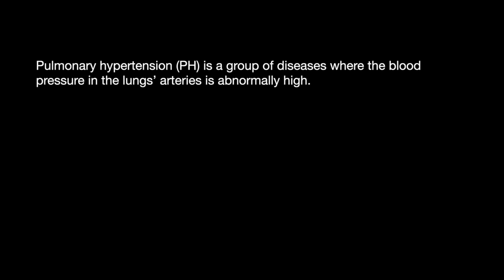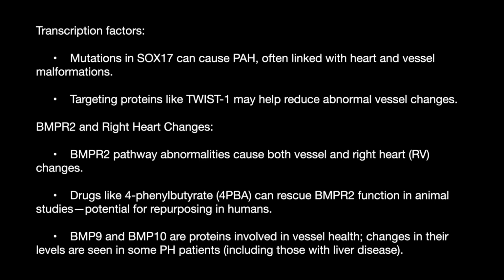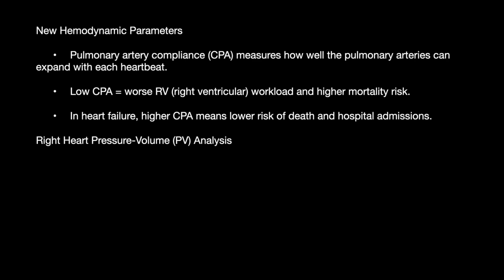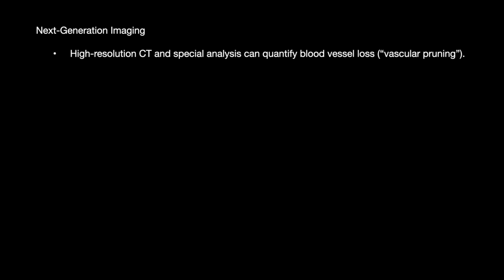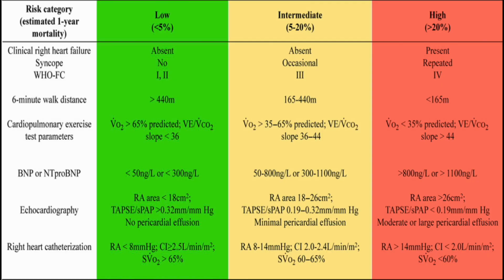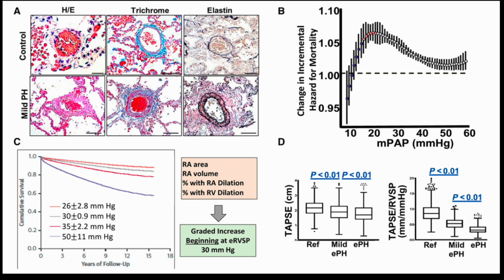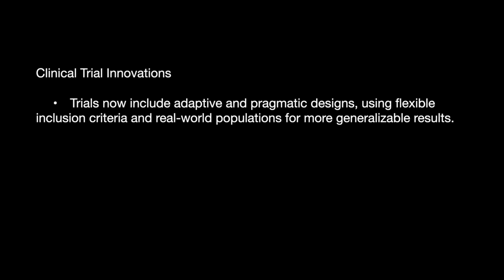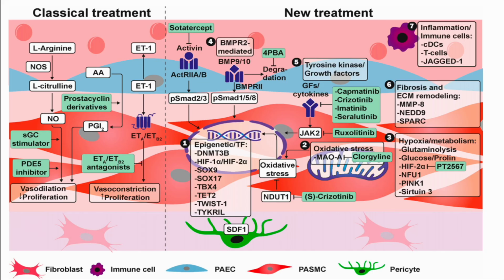Pulmonary Hypertension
Journal Review